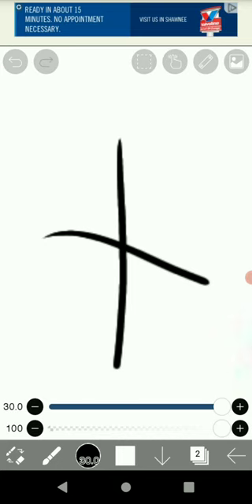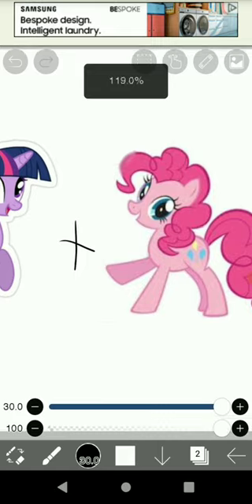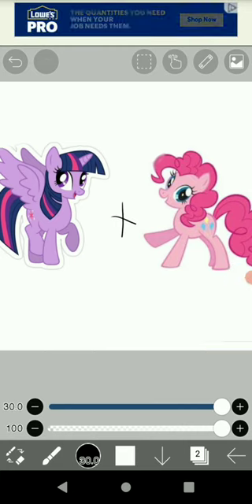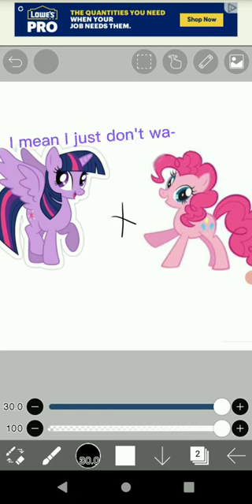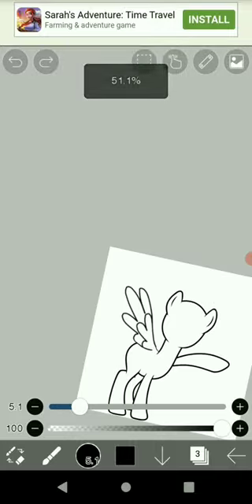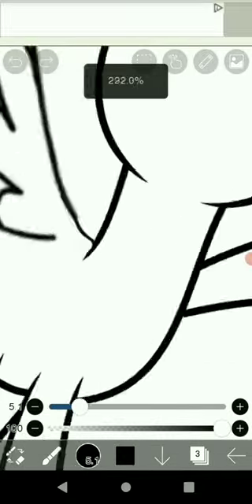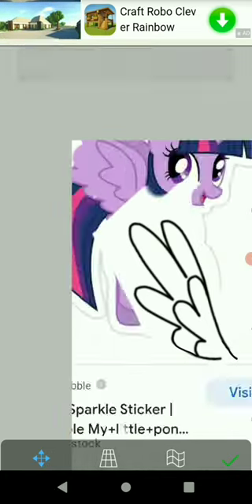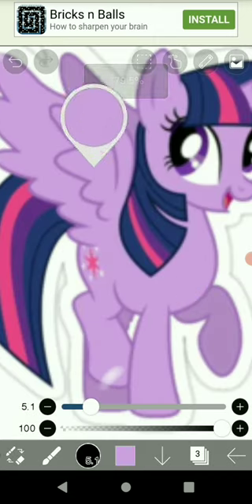combining Twilight and pinkie pie together to make twi-pie#combining love youtube awwwww ponies😉